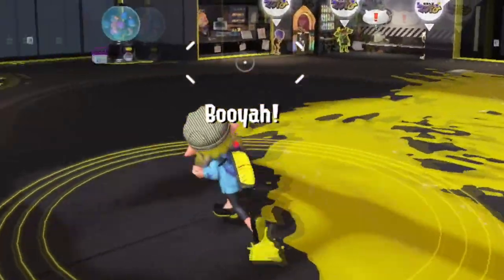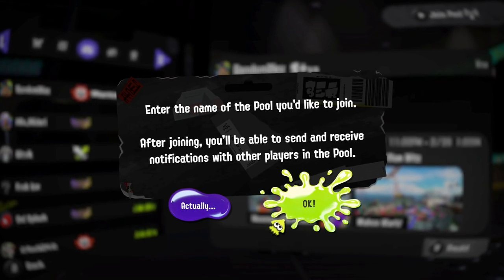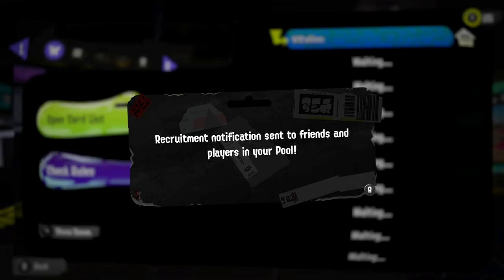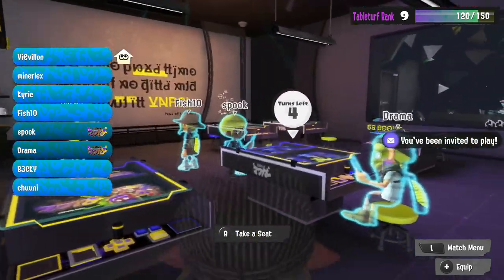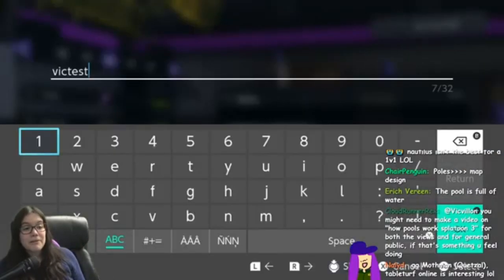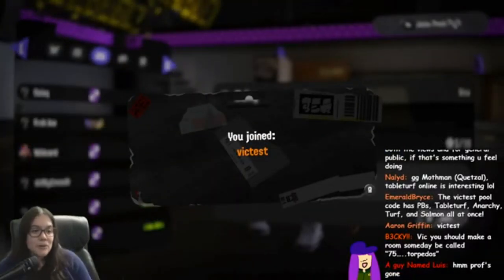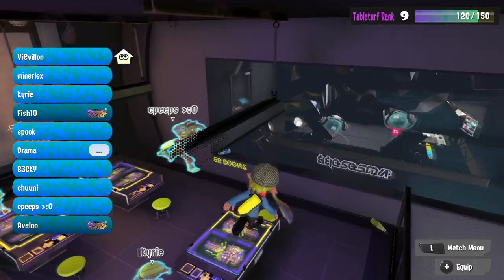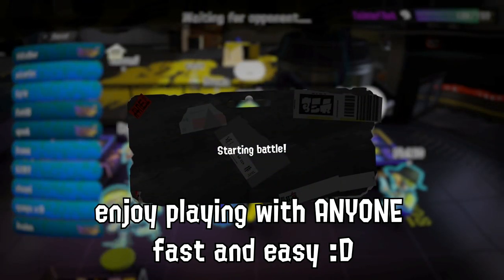How to Use Splatoon 3 POOLS (MULTIPLAYER UPDATE)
Splatoon 3 multiplayer just got a lot better. POOLS. they're new, they're game changing, and you should know about them for Splatoon 3.
(Use our community pool “autobomb” to test it out if you want!)

To play in a pool:
Press + to join a pool on your notifications screen in the Lobby
Type in a pool code!!

after that, you either make your own room (Turf War, Salmon Freelance with Friends, Private Battles, Tableturf Lobbies, etc) and press Y to invite, or you join through someone else's invite Notification!! and bang, youre in. no friend codes needed.

NOTE: sending a notification is NOT REQUIRED but does seem to make more people get notified at the same time.

WHAT WE KNOW NOW ABOUT SPLATOON 3 POOLS:
1. Pool codes are NOT Case SeNsiTIVE
2. Being OFFLINE on your switch WONT hide your status in a pool!
3. Blocking does nothing! (Still up in the air if it works sometimes or not)
4. NOT EVERYONE gets a notification if you are in a LARGE pool
5. pool codes CANT use s p a c e s!!